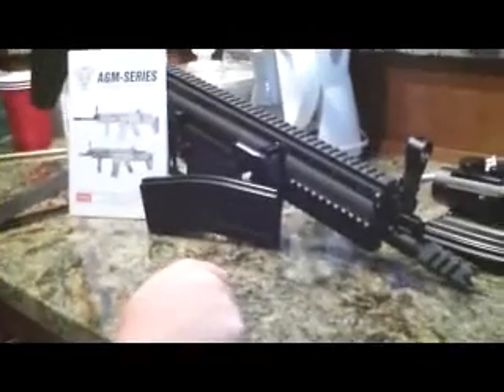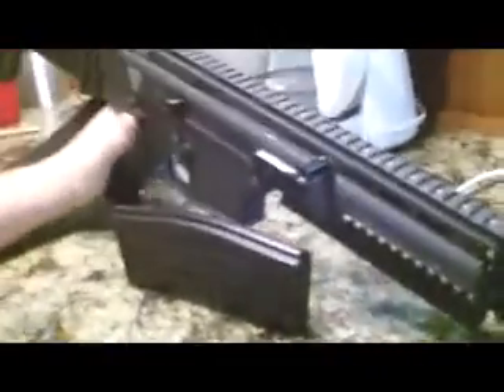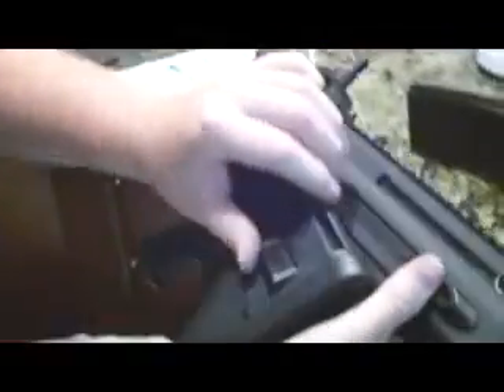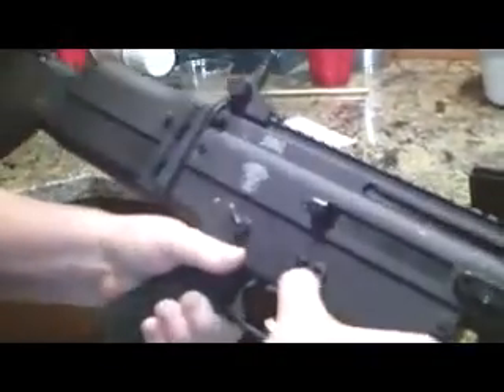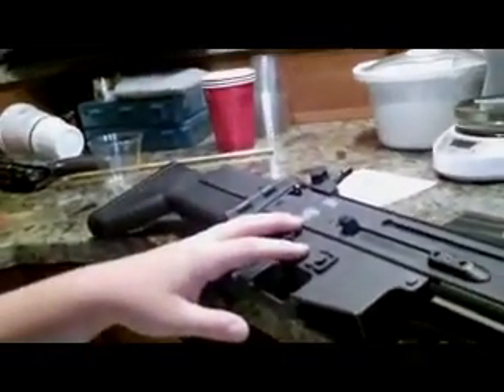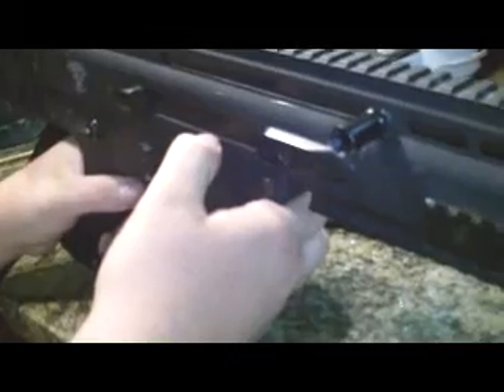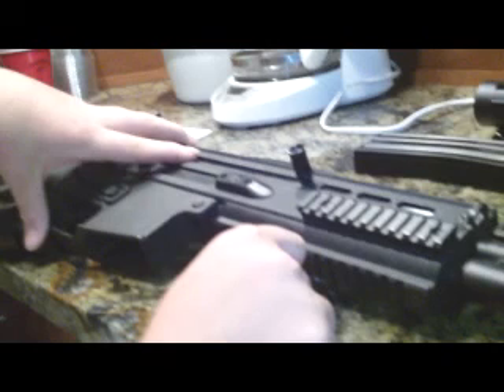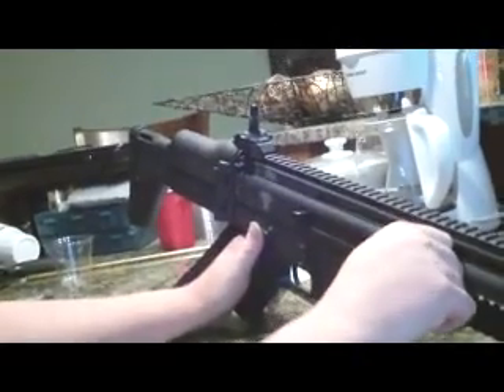AGM Scar MK16 Review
This is a review on the AGM Scar MK16